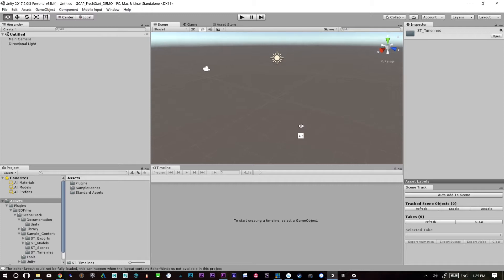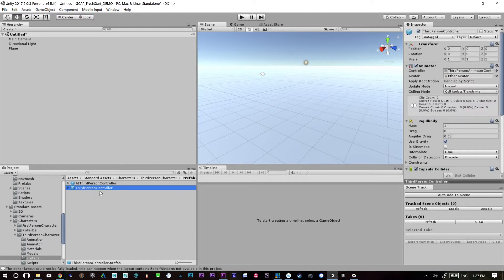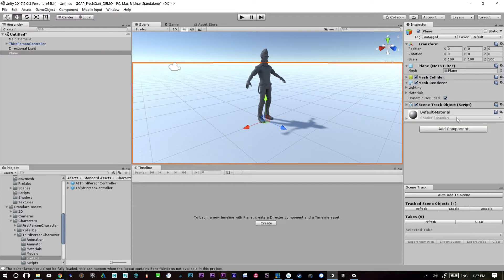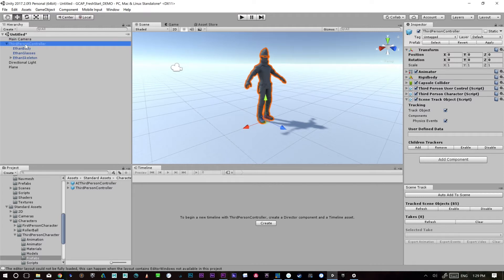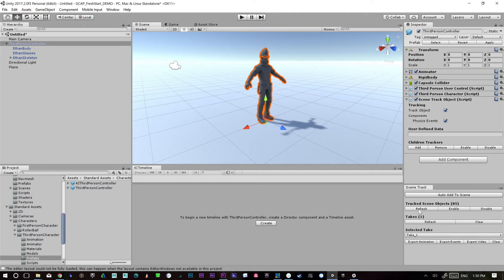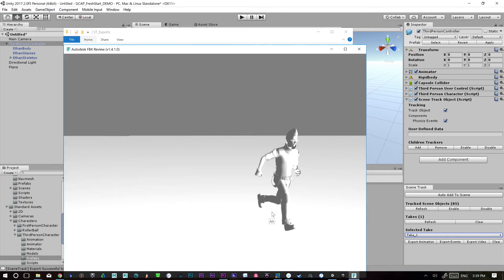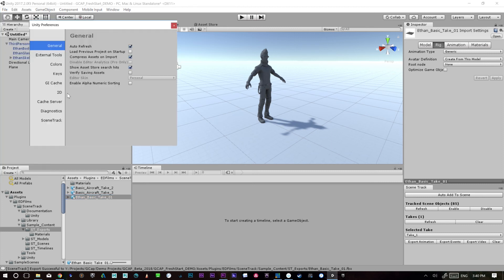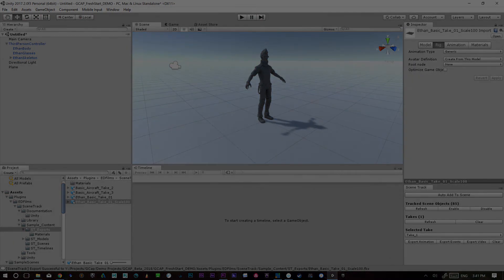Scene Track: 03 :Record & Export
This video gets right into it with the basics of using Scene Track to record game-play animation and exporting it to an FBX file.